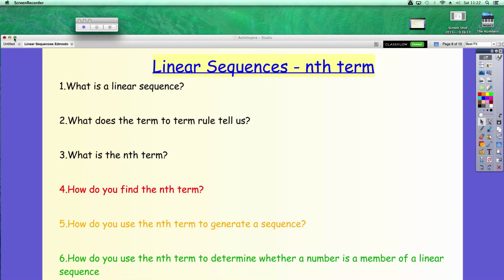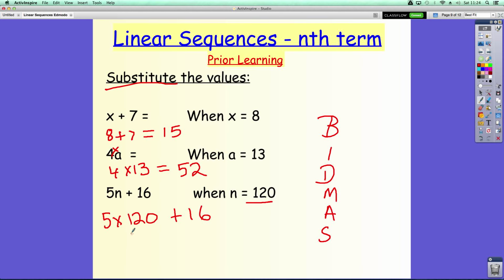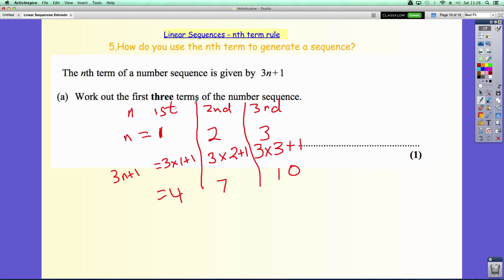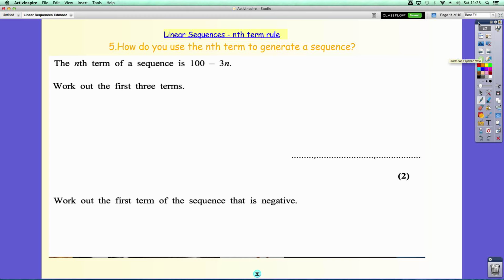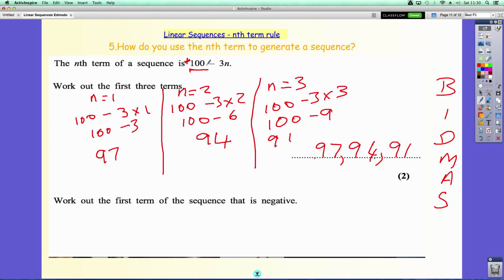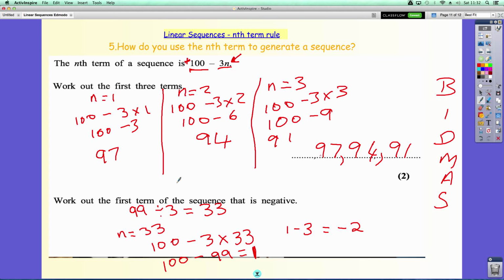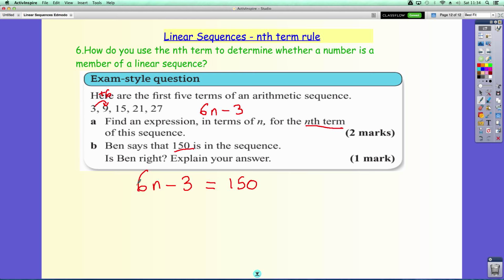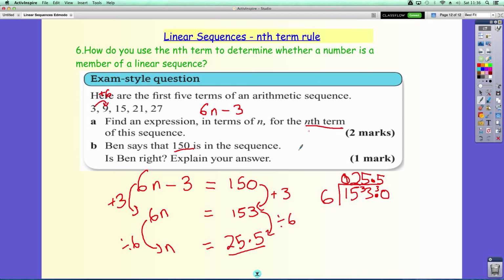generating sequences from nth term rule